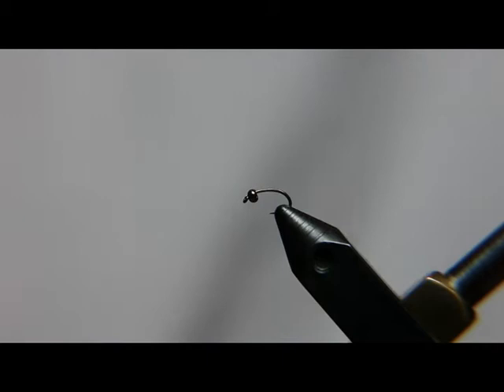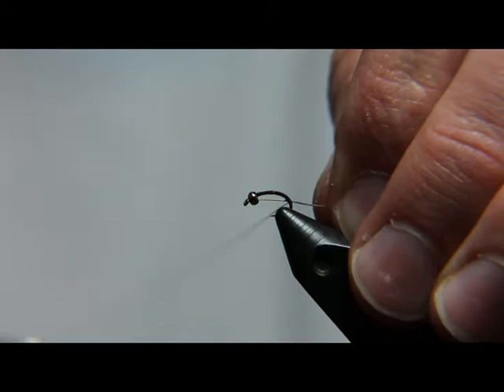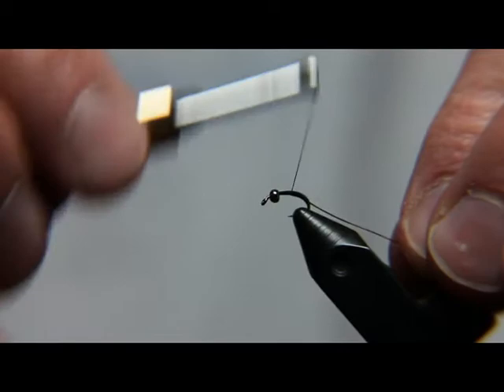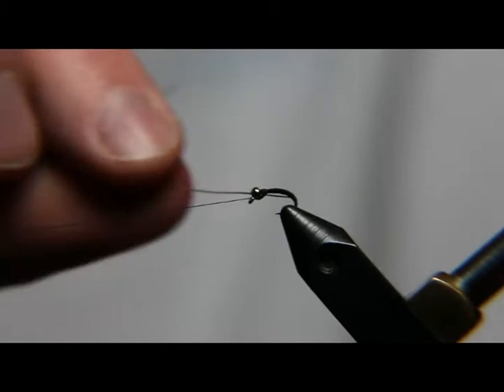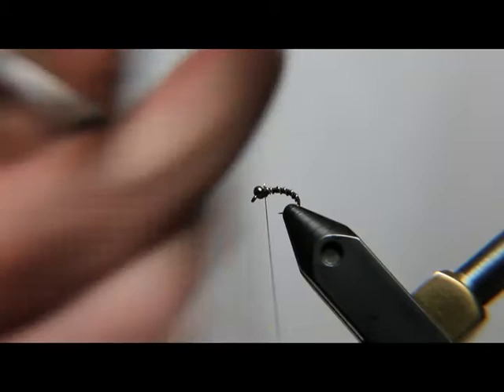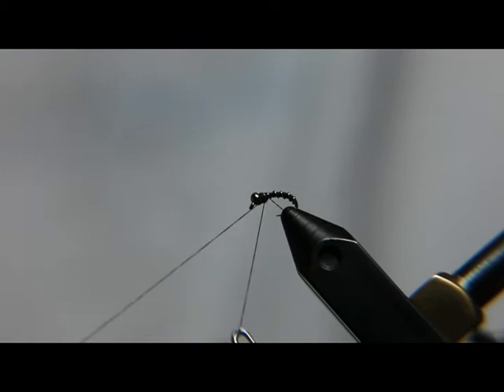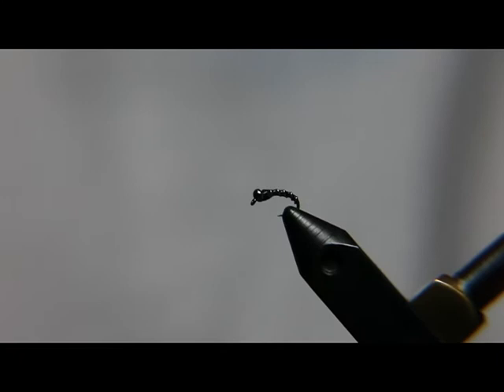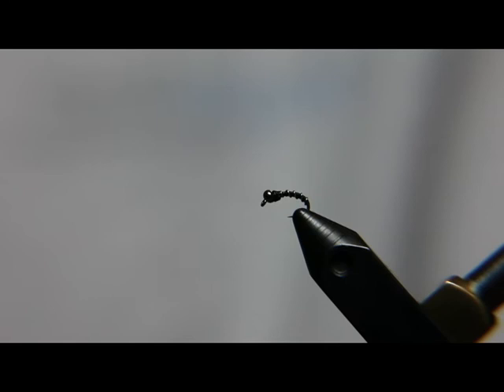Zebra Midge HD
Zebra midge fly patterns catch fish year round. They are quick, easy, and cheap to tie.